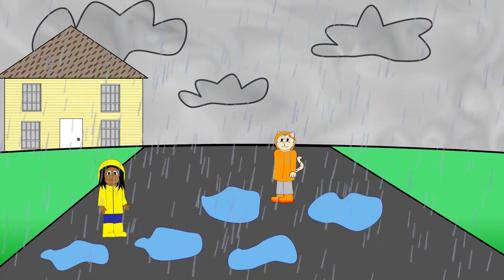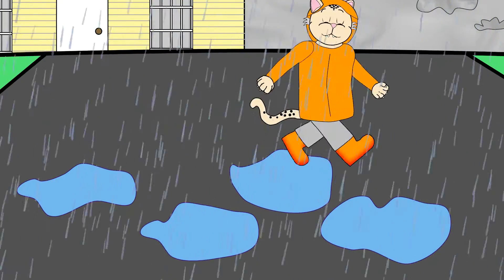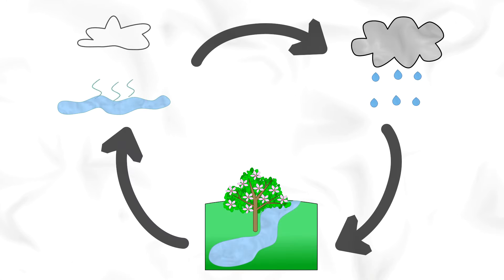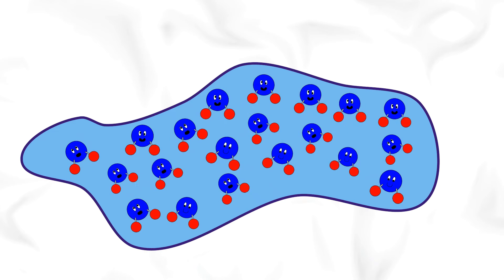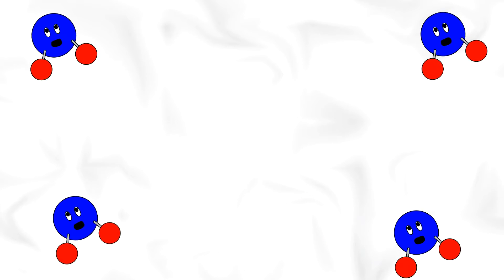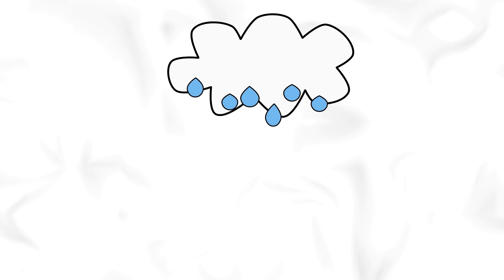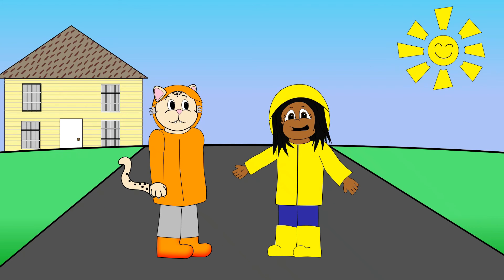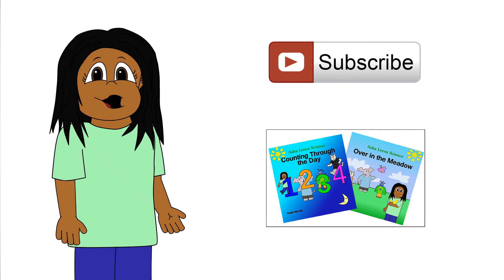Science for Kids - The Water Cycle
Asha teaches kids about the water cycle!
Videos and songs for kids about science and South Asian American culture and language.

SCIENCE IS FUN FOR KIDS: Children are curious about the world around them. Feed their curiosity.

GIRLS IN STEM: Women are underrepresented in STEM fields.  A female lead like Asha shows kids that STEM is fun for everyone.

SOUTH ASIAN AMERICAN CULTURE: Asha was born and raised in America. Having a South Asian American lead character normalizes the idea that South Asian Americans are Americans, too. Learn words in Urdu/Hindi, one of the most widely spoken languages in the world.